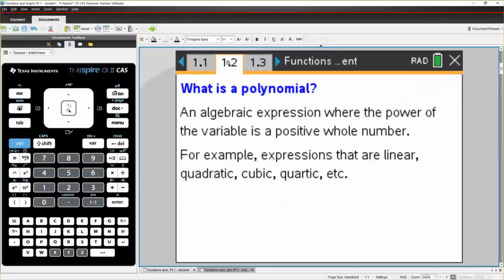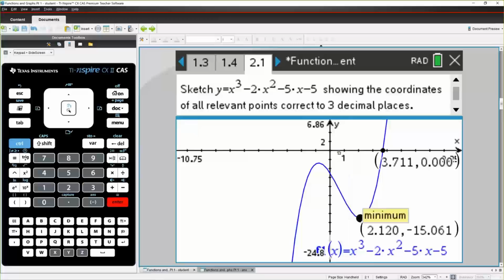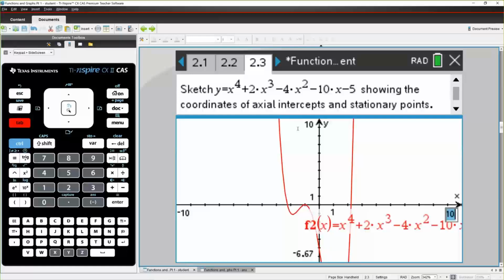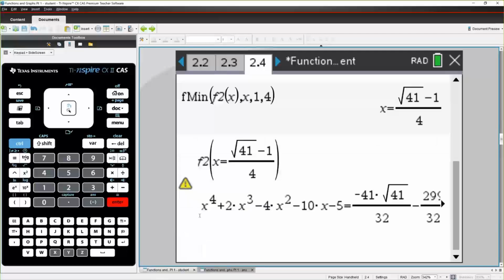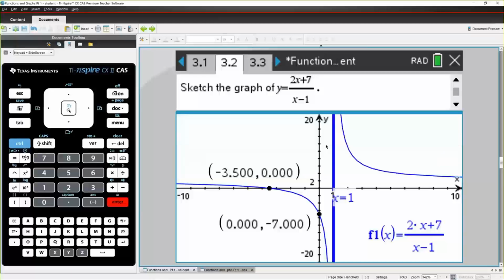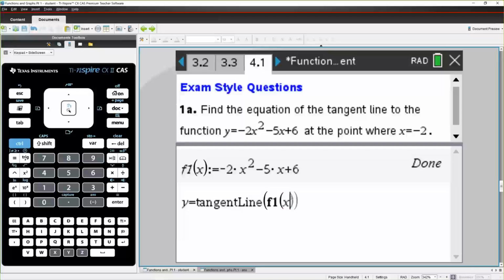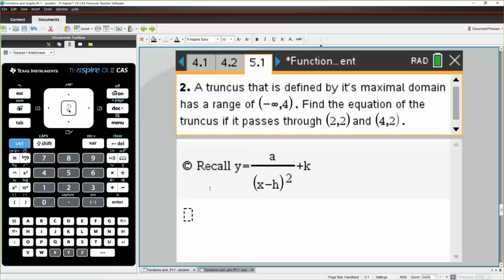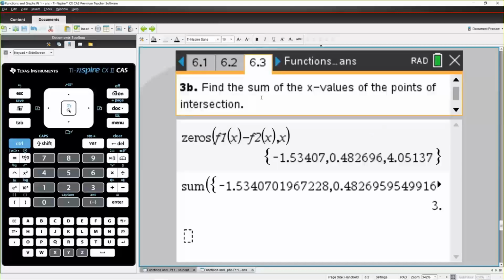Functions - Defining, graphing and identifying key features | Mathematical Methods | TI-Nspire CAS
Reciprocal and Rational functions, graphs, asymptotes and derivatives made easy with TI-Nspire.

00:00  Introduction
02:05 Q1. Cubic function
07:49 Q2. Quartic function
15:45 Q3. Rational function
20:48 Q4. Tangent to a function
26:00 Q5. Truncus Equation
29:10 Q6. Intersection of graphs

Video Description:
In this session Chris demonstrates how to draw graphs of polynomial, rational and truncus graphs including the identification of key features. Explanations in this video tutorial are supported with examples and questions.